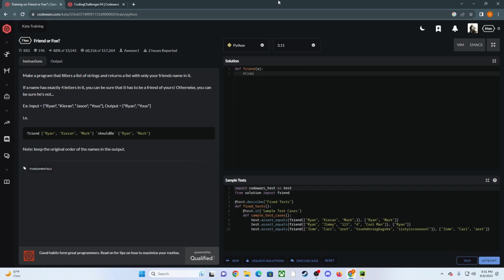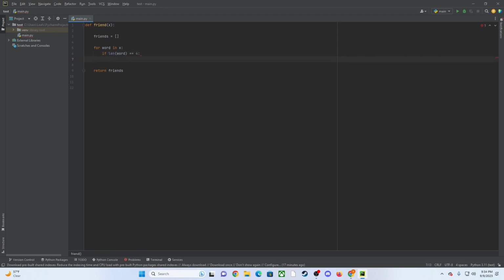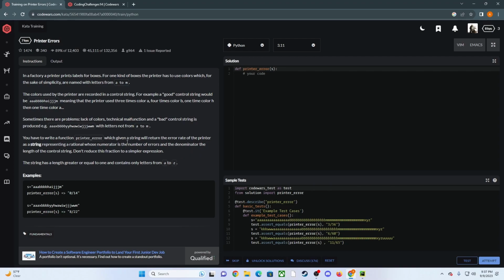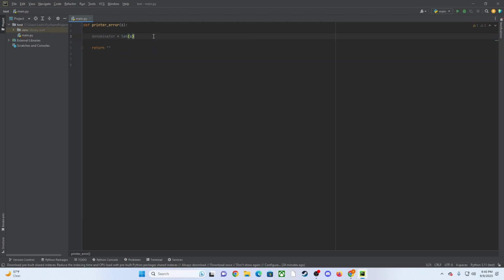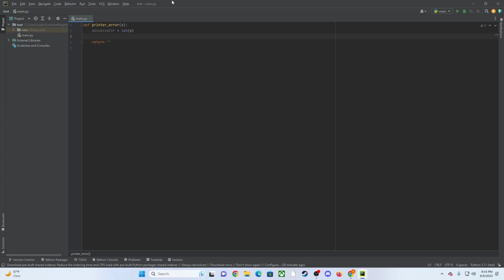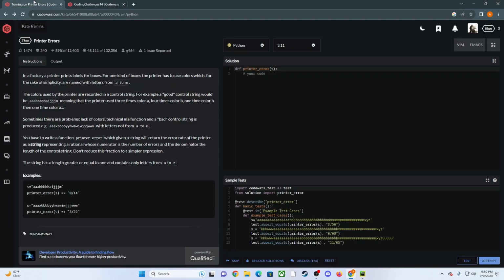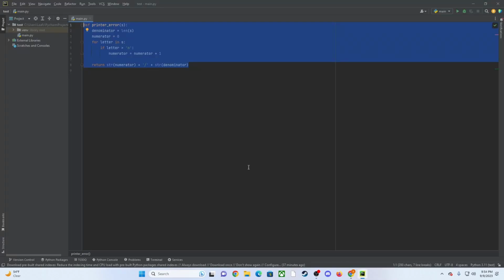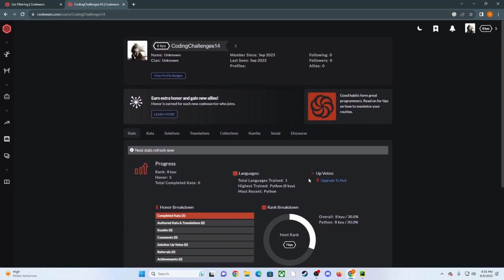Code Wars: Rank up challenge python edition part 1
This first challenge series is to rank up from kyu 8 all the way to kyu 1 in code wars

Intro: (0:00)
Friend or Foe: (0:18)
Printer Errors: (3:30)
Conclusion: (14:43)